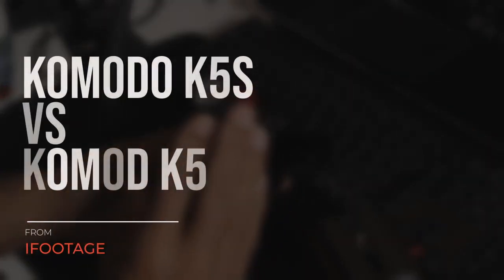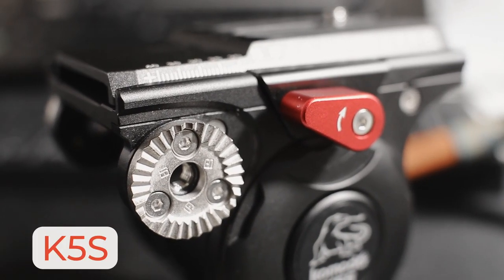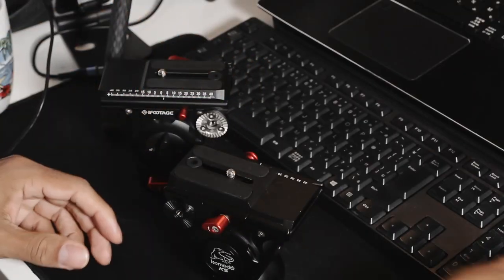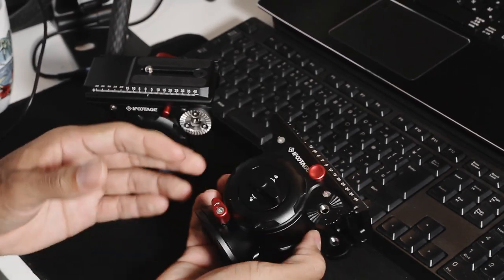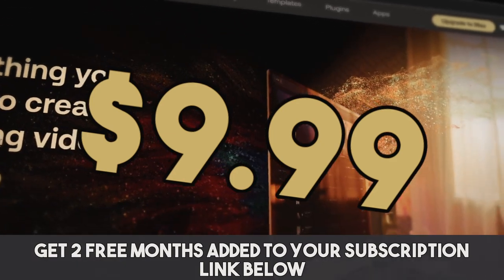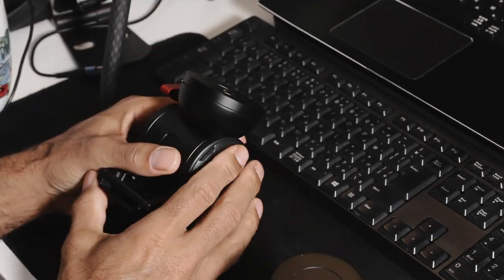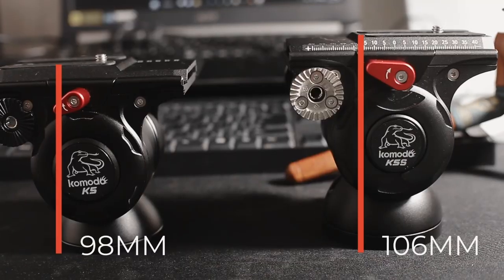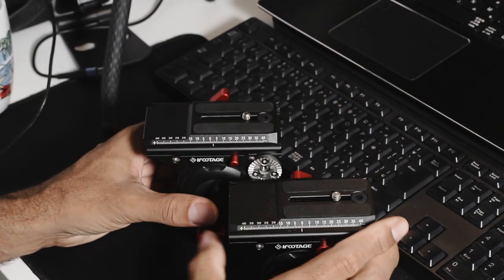Ifootage Komodo K5 vs K5S Tripod Head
All Products and Gear Mentioned in this video
Here are the ways to learn with me here:
⏰ Timecodes ⏰
00:00 Introduction  between the new K5s & old K5 tripod head
00:35 Hardware upgrade on the K5s
01:08 Enlarged knobs on the K5s
01:37 Changes to the base of the K5s
02:12 Compatibility of the top plate on the K5s with other tripods
02:43 Weight comparison between the K5s and old K5 tripod head
End: Conclusion and reference to a related video on Cobra 3 and Cobra 2 tripod monopods